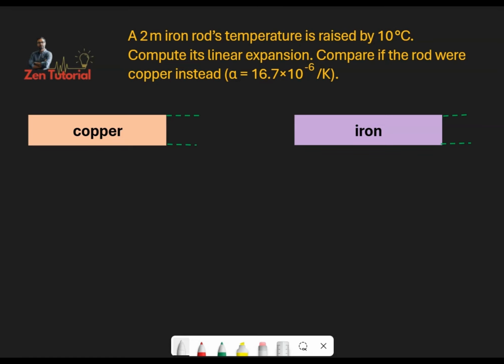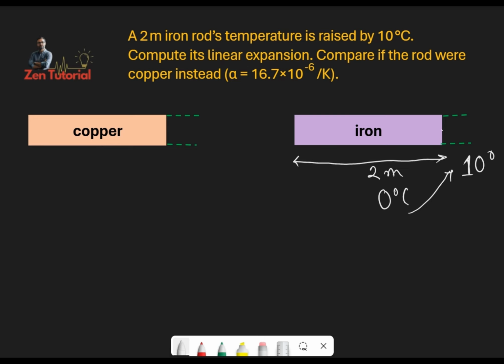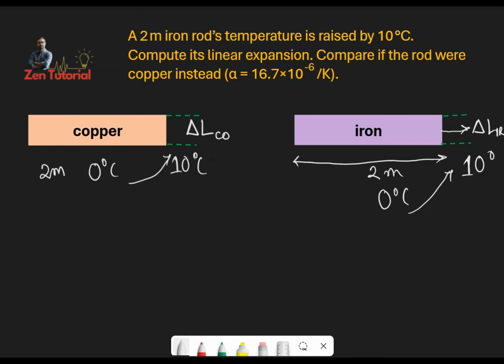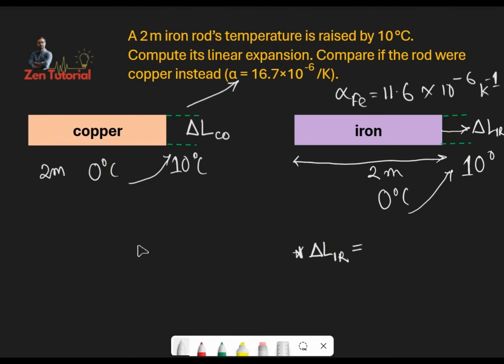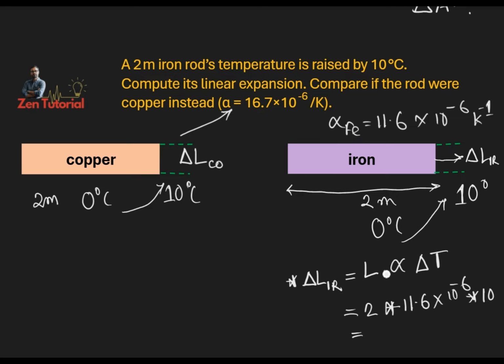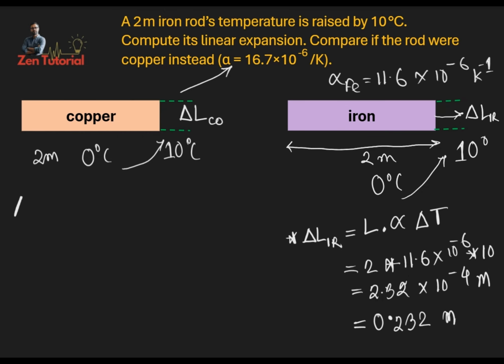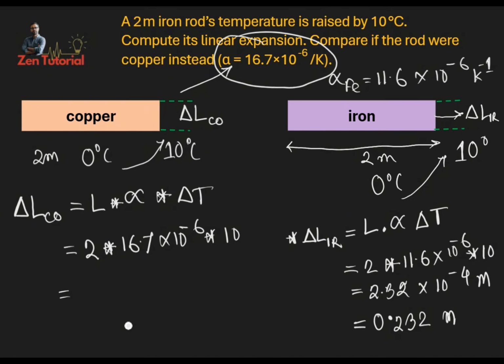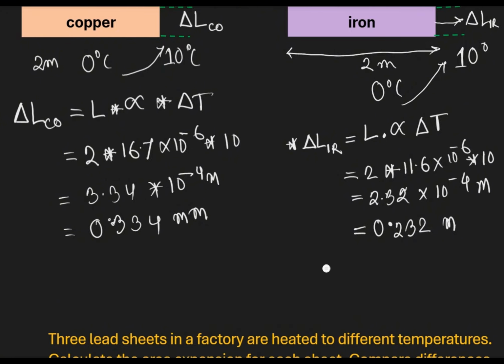Compute its linear expansion, Compare if the rod were copper instead | Temperature Expansion & Heat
A 2 m iron rod’s temperature is raised by 10 °C. Compute its linear expansion. Compare if the rod were copper instead (α = 16.7×10-6 /K).

In this lesson, we explore Heat Transfer and Specific Heat Capacity—two core topics in Physics that explain how thermal energy moves and how different materials respond to heat.

🔹 What you’ll learn in this video:

What heat is and how it differs from temperature

The three modes of heat transfer:
👉 Conduction
👉 Convection
👉 Radiation

Physical meaning of Specific Heat Capacity

Formula:
Q=mcΔT explained step by step
Solved numerical problems (exam-focused)

🎯 Perfect for:

SSC/A Level / HSC / O Level Physics students
Exam revision and concept building
Students struggling with thermal physics
📌 Simple explanations • Clear diagrams • Problem-solving approach
Build strong fundamentals in Thermal Physics and score better in exams.

🔖 Suggested Hashtags